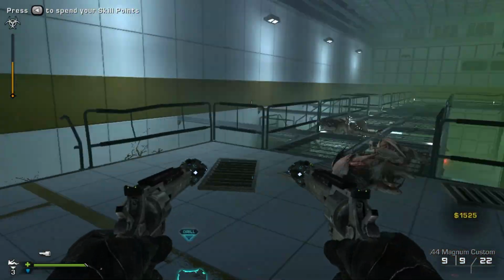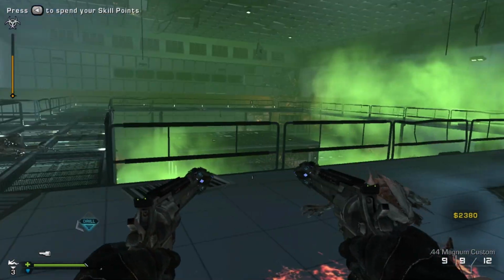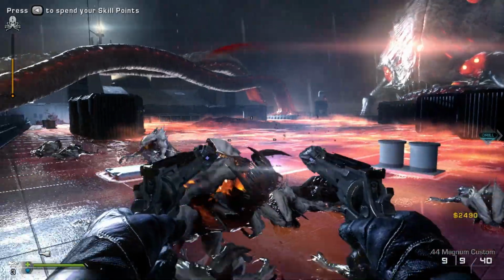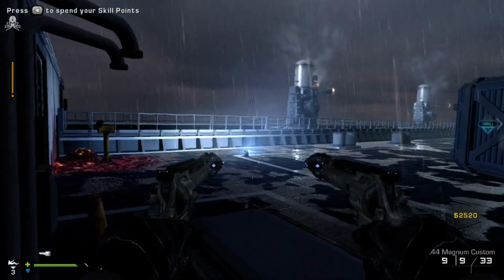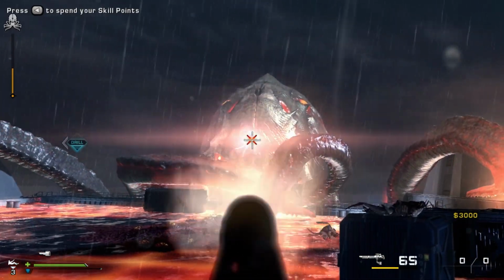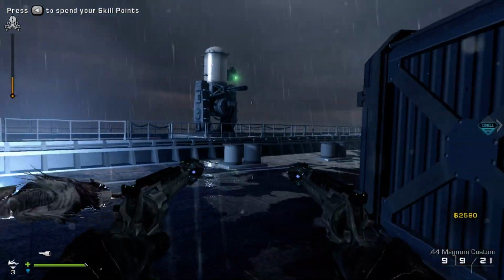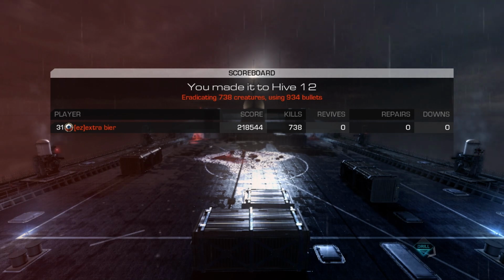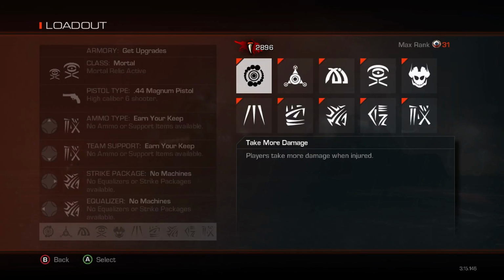10 Relics Mayday SOLO casual Last Area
Link to the full run

This run has been done before but its not available anymore on yt so I guess this is the only one on youtube